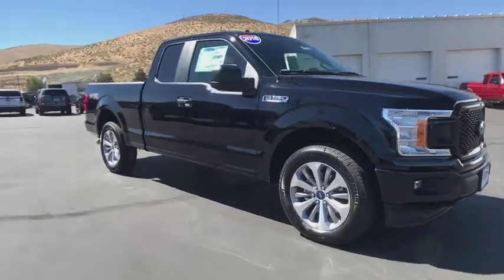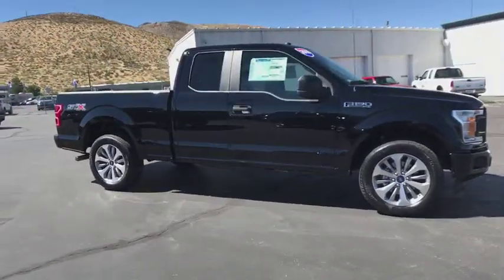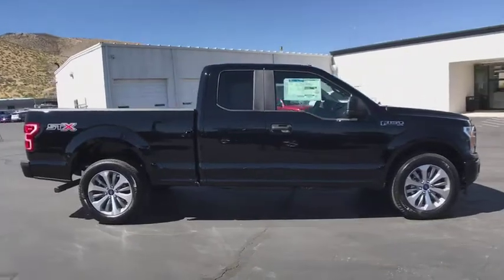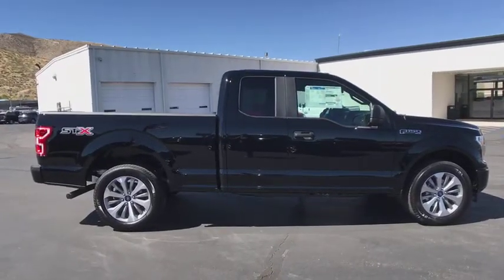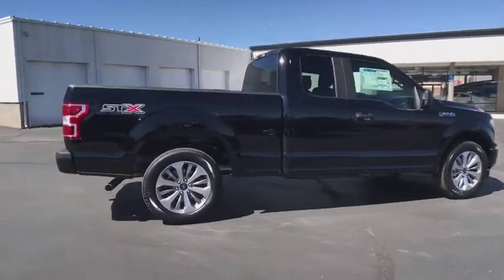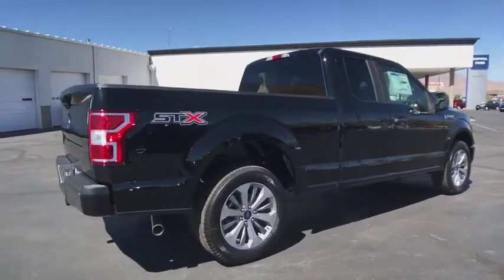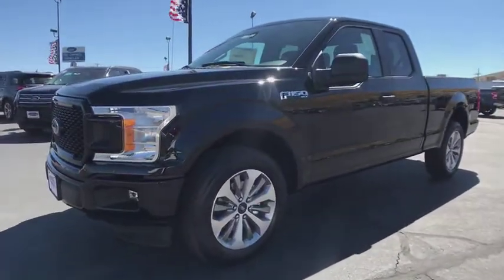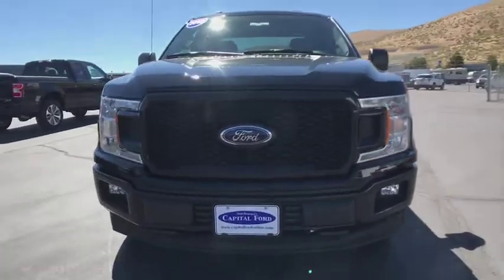2018 Ford F-150 Carson City, Reno, Northern Nevada, Susanville, Sacramento, CA 34041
Shadow Black New 2018 Ford F-150 available in Carson City, Nevada at Capital Ford. Servicing the Reno, Northern Nevada, Susanville, Sacramento, CA area.

Capital Ford
3660 S Carson St

The 2018 F-150 body is up to 700 lbs.
ENGINE: 5.0L V8  -inc: auto start-stop technology and flex-fuel capability  GVWR: 7 000 lbs Payload Package  3.15 Axle Ratio,Rear Wheel Drive,Power Steering,ABS,4-Wheel Disc Brakes,Brake Assist,Tires - Front All-Season,Tires - Rear All-Season,Conventional Spare Tire,Intermittent Wipers,Variable Speed Intermittent Wipers,Daytime Running Lights,Automatic Headlights,AM/FM Stereo,Auxiliary Audio Input,Split Bench Seat,Pass-Through Rear Seat,Rear Bench Seat,Adjustable Steering Wheel,Passenger Vanity Mirror,Engine Immobilizer,Traction Control,Stability Control,Front Side Air Bag,Tire Pressure Monitor,Driver Air Bag,Passenger Air Bag,Passenger Air Bag Sensor,Front Head Air Bag,Rear Head Air Bag,Back-Up Camera